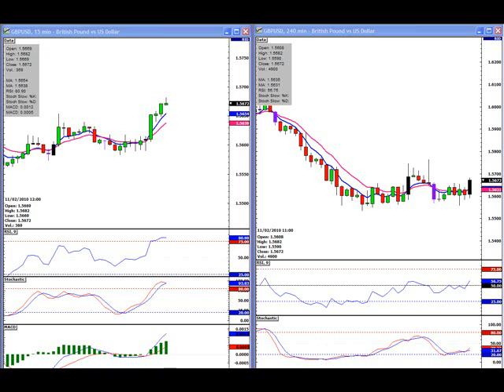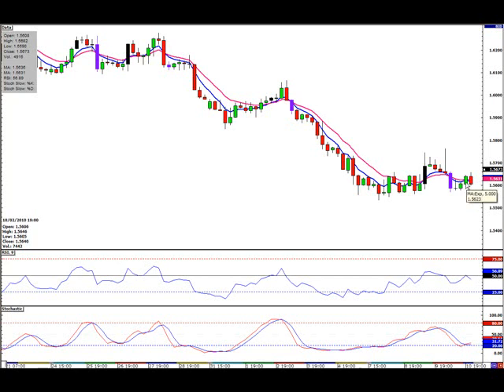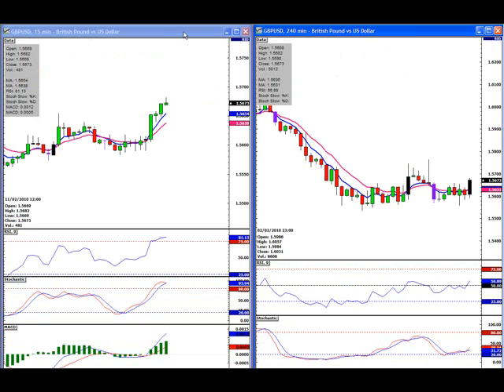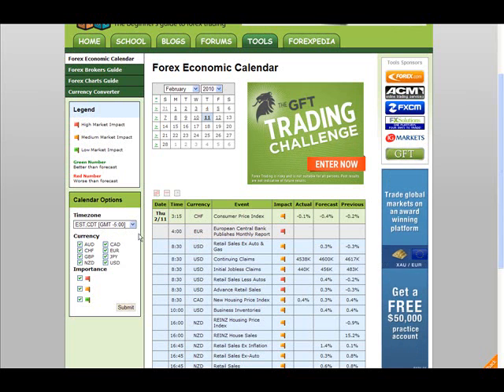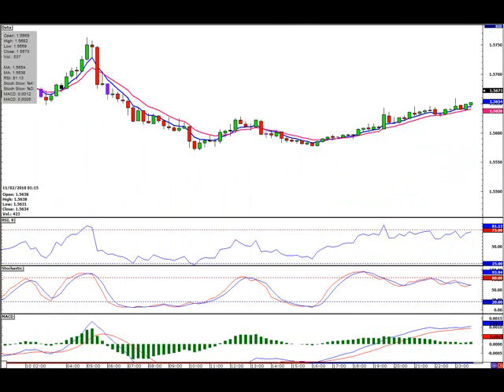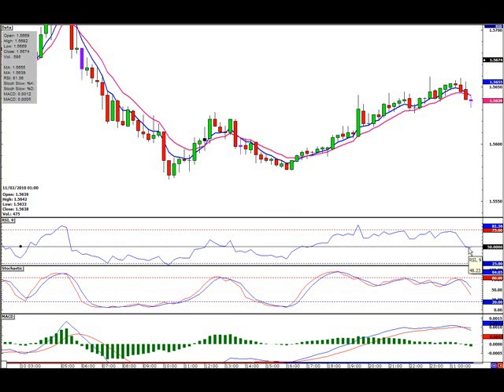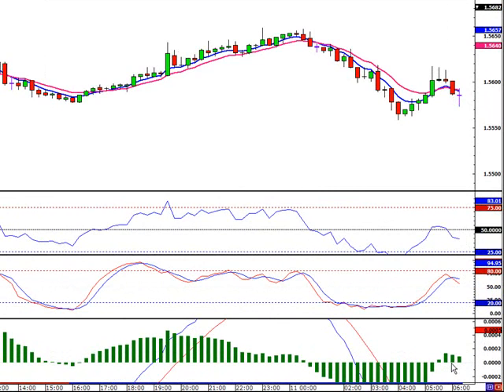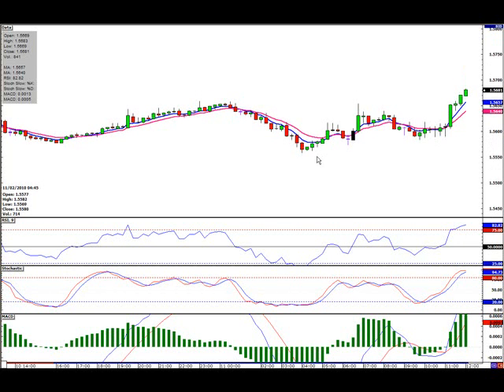Cowabunga Forex Trading System - Update for 02/11/2010